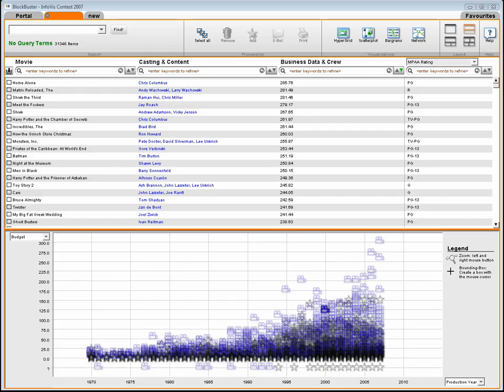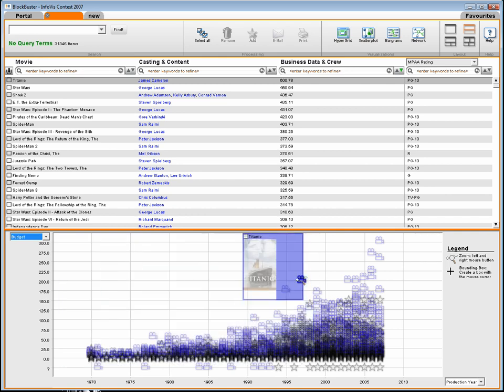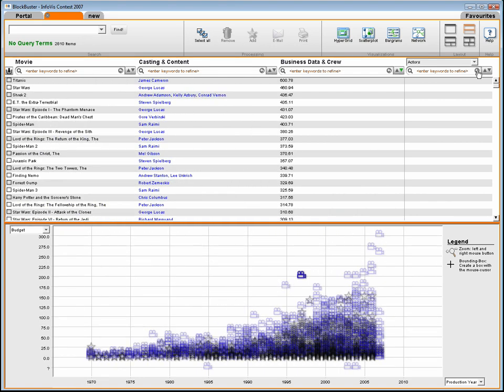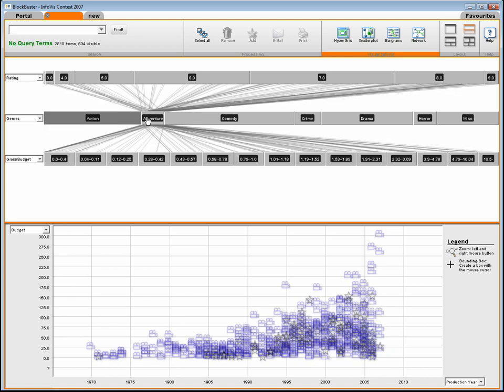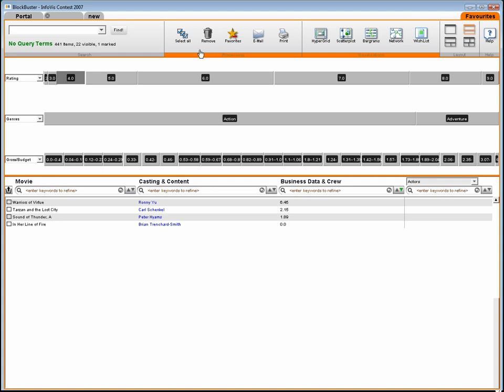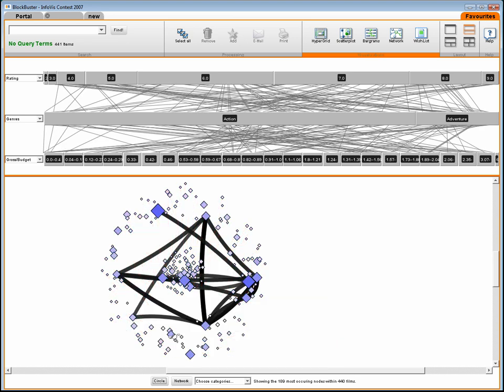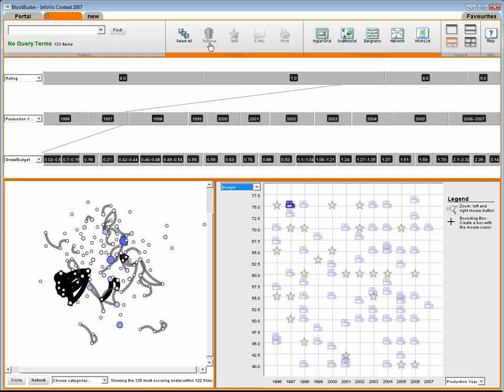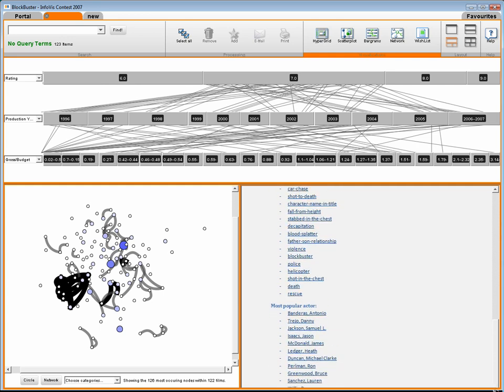Blockbuster: Visual Explorer for Motion Picture Data (2007)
Awarded with 3rd place at IEEE InfoVis Contest 2007.

In this video we introduce our visual explorer "Blockbuster" as a
contribution to the InfoVis Contest 2007.

The system's development followed a user-centered design process and a design rationale considering not only the pragmatic qualities of the system, but also hedonic qualities like aesthetics or "joy-of-use".

Blockbuster demonstrates the potential of information visualization for end-user-centered applications that
blur the boundaries of information visualization, visual information seeking and browsing.